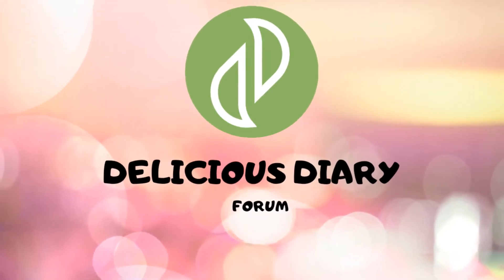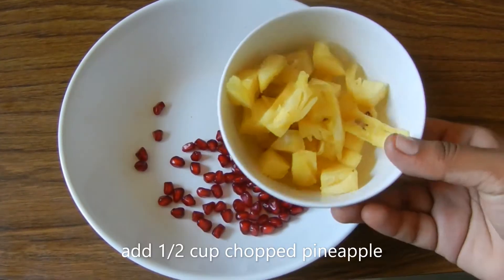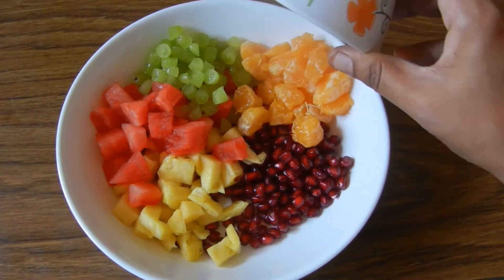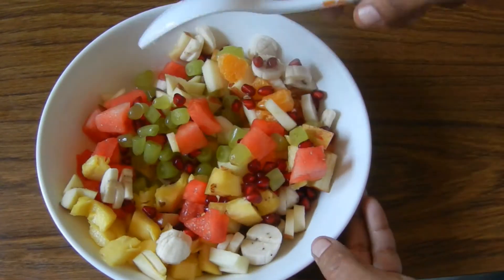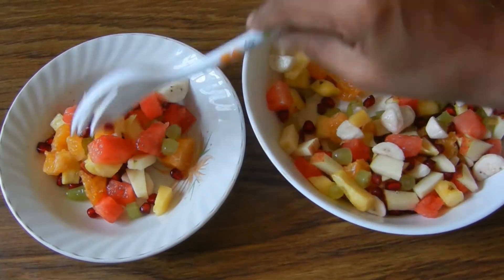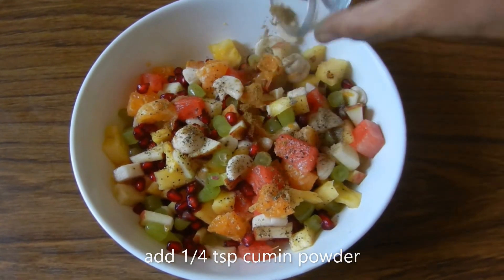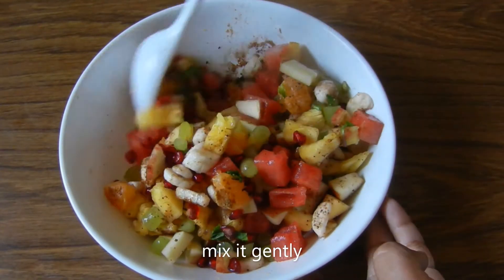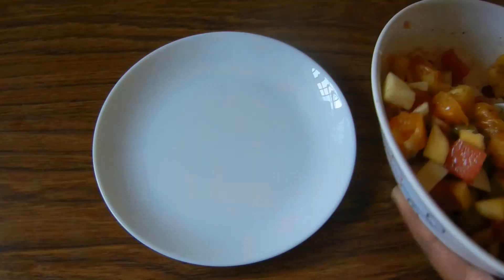Fruit Chaat Recipe | Fruit Salad in Tamil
In this video we are going to make Fruit salad and Fruit Chaat .

✨✨✨✨ PRODUCTS USED ✨✨✨✨
Glass Mixing Bowl
Measuring Cups
Measuring Spoons
Silicone Spatula and Brush
Non-Stick Kadai
Fry Pan
Non-Stick Cookware Set
Square Dish
Square Glass Storage
Rectangular Glass Storage

Ingredients:

Pomegranate - 1/2 Cup
Pineapple - 1/2 Cup
Watermelon - 1/2 Cup
Green Grapes - 1/2 Cup
Orange - 1/2 Cup
Banana - 1/2 Cup
Apple - 1/2 Cup

Fruit Chaat Seasoning :

Mint Leaves - 1 tbsp Chopped